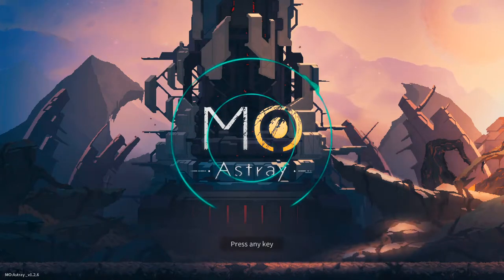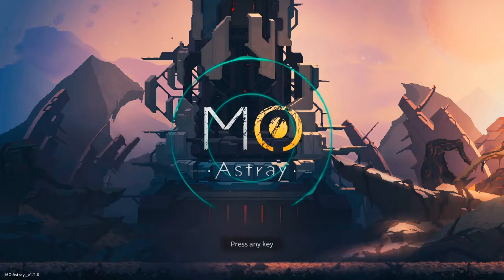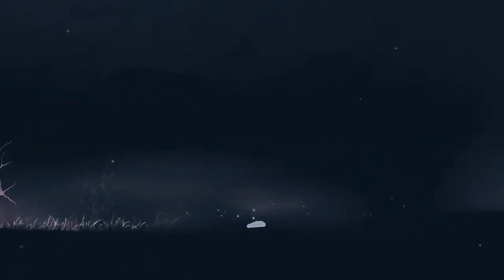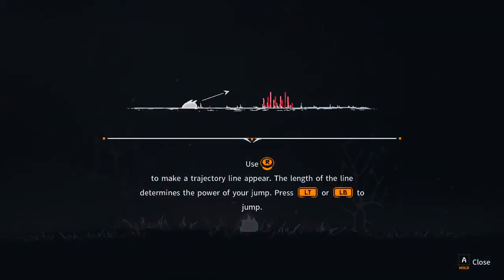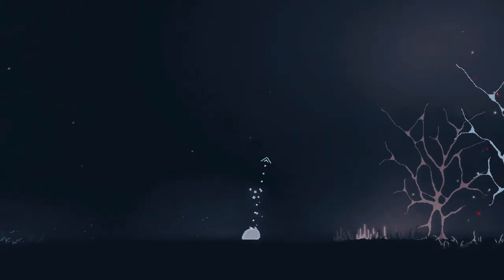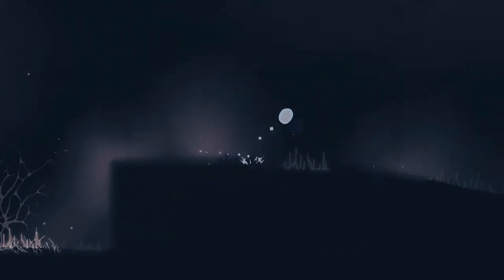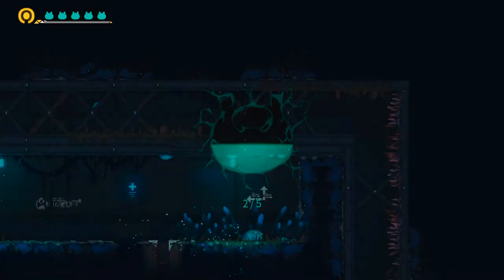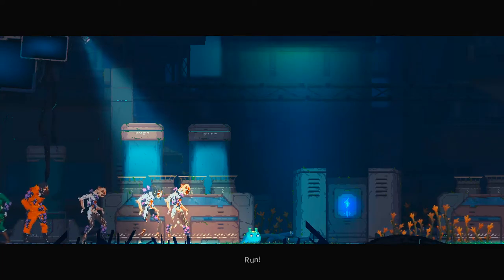Too cute to be a facehugger! - MO Astray Gameplay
Humble Bundle Choice!

From the Steam store page:

Features:
-Utilize sticking, ramming, parasitic takeover and memory recall to navigate the otherworldly, sci-fi environment.
-A meticulous pixel art style accompanied by super-smooth animation, effects and immersive soundtrack.
-Use your mind: Wait, observe, plan out your path and use special abilities wisely. Find a way out.
-MO: Not just any jelly-like organism! Use MO to the fullest to survive in this sinister environment.
-Unlock the story: Collect key materials to delve deeper into the world and unravel the mystery...

Background Story:
Through the moist, pitch-black darkness the eerie sounds of giant machinery can be heard.In an advanced facility that has been invaded by otherworldly beasts and local inhabitants, the fully-automatic system controlled by the main computer is still operating like a mad man. Awakening inside an abandoned laboratory, the green, ambiguous lifeform MO discovers that it not only has to face an extremely hostile and sinister environment, but it also must face humans who, having been taken over by alien parasitic plants, are now stuck in the endless limbo between death and rebirth.
What's more, there seems to be an eerie presence that's watching all of this from the shadows.
After groping around for clues, MO gradually becomes aware that it is responsible for a mission of immense importance. Under the guidance of the mysterious mutterings in its ear, MO is able to overcome one obstacle after another.

Who caused this disaster? And on this path that leads to answers for every unsolved riddle, what sorts of trials and tribulations lie ahead?

Intro and ending courtesy of this fine website